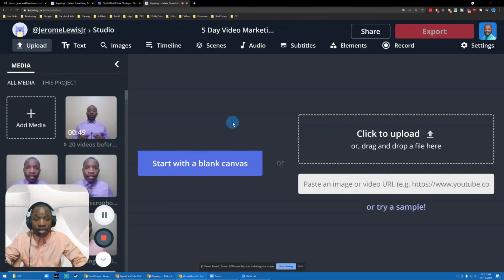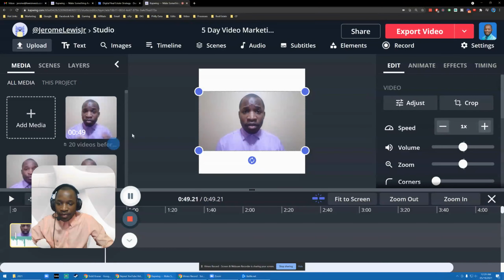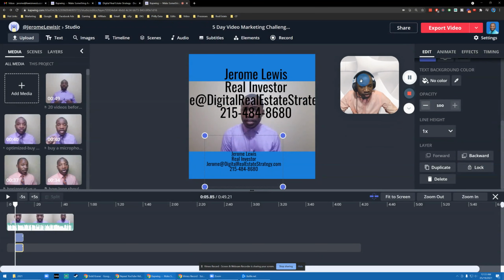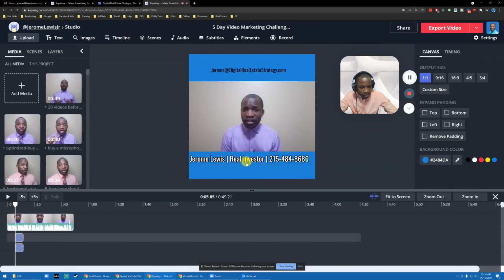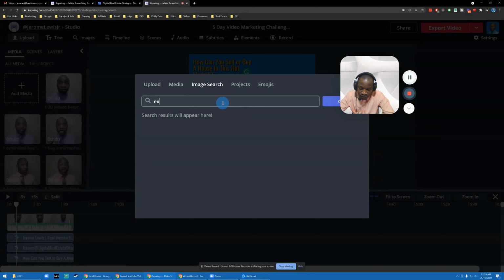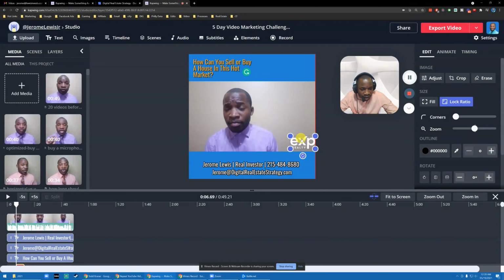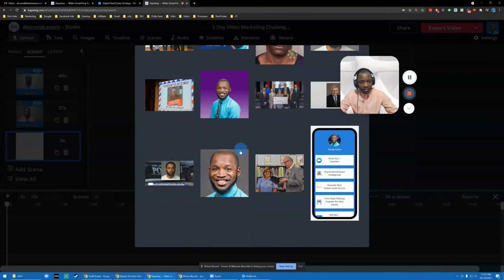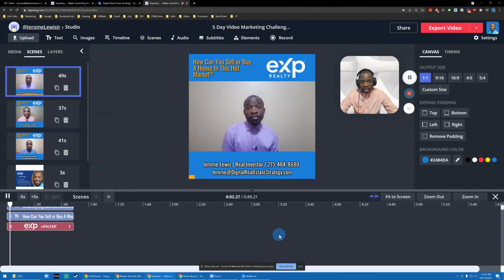Easy Video Editing - 5 Day Video For Marketing Challenge - Putting It All Together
5 Day Video For Marketing Challenge - Easy Video Editing Tutorial - Putting It All Together

This video is meant to prepare you for what comes after the 5-Day Video Marketing Challenge.

You don't need to be a video editing expert to make your videos look amazing! In this tutorial, I'll show you how to use the free software and some simple tips and tricks. You'll learn how to create professional-looking edits with just a few clicks of the mouse.

Real estate entrepreneurs and business owners are often confused about how to use video marketing in business.

Video marketing is one of the best ways to promote your business, but many people aren't clear on how they can implement it effectively and get results.

The first step is understanding why video matters for your business. It's a great way to connect with customers online and show them who you really are as an entrepreneur or small business owner. By talking directly to prospects, you build trust and credibility that will help convert more visitors into leads or sales down the road. You also get a chance to showcase what makes your company different from others in your industry by sharing unique benefits or expertise that sets you apart from competitors. And don't forget about social media! Videos work especially well on platforms like Facebook where users love watching videos over reading text updates and posts - so make sure you're using this format across all of your digital channels (or at least some of them) for maximum visibility.

If you want access to the 5 Day Video Challenge Bonuses, they are free when purchasing the Social Media Marketing Course.

Here are just some of what is included:

✅Social Media Blue Print for Real Estate ($97)
✅Social Media For Real Estate Full Course ($997)
✅Facebook Ad For Real Estate Webinar Replays ($497)
✅Facebook Ads For Real Estate Templates ($297)
✅Social Media Marketing Plan: Determining Your Ideal Customer, Avatar ($147)
✅Facebook Ad Copy For Real Estate ($197)
✅Facebook Ad Hack Video ($147)
✅Engaging Questions For Social Media Document ($147)
✅5 -Day Video Challenge Guide and Scripts($97)

At Digital Real Estate Strategy, we offer training and resources to people who are looking to get ahead fast with marketing implementation. Our programs are designed to give real estate professionals the skills and knowledge they need to be successful in today's competitive marketplace. We provide a comprehensive curriculum that covers all aspects of marketing, from strategy and planning to execution and measurement. In addition, our program includes access to a variety of online tools and resources, so participants can get the most out of their learning experience. Plus, we offer a money-back satisfaction guarantee so you can be confident in your investment. If you're ready to take your marketing implementation to the next level, check out any of our varying resources below.